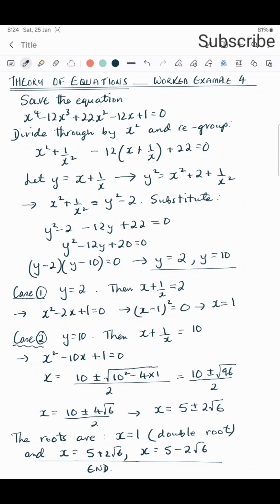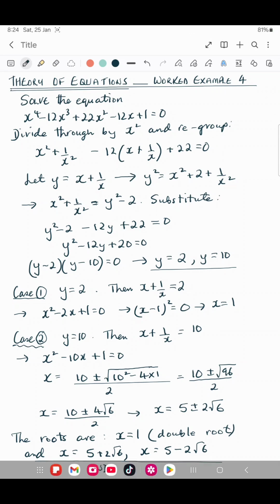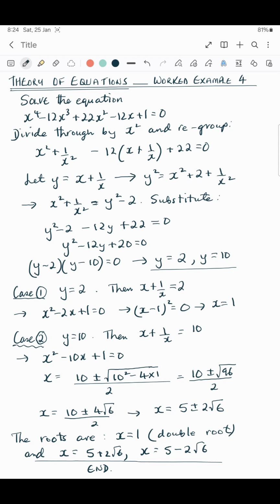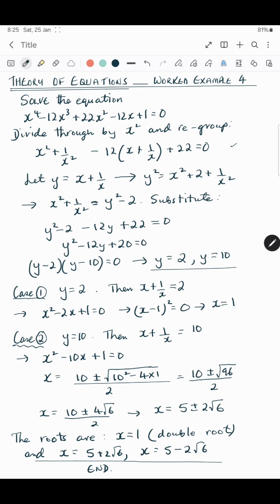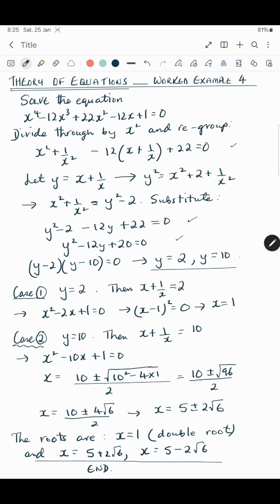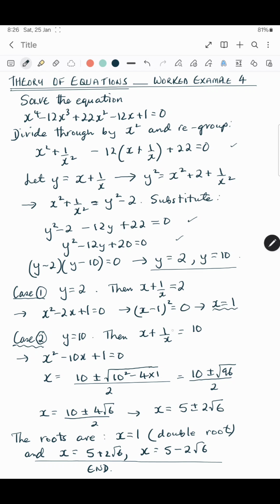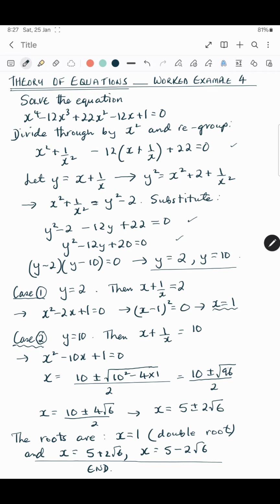THEORY OF EQUATIONS 14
Today, we are doing Worked Examples.